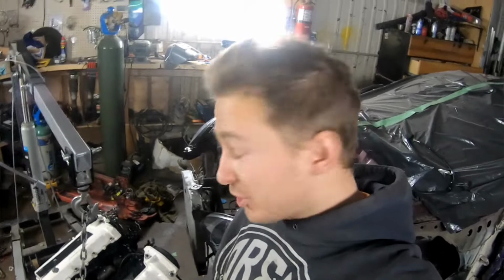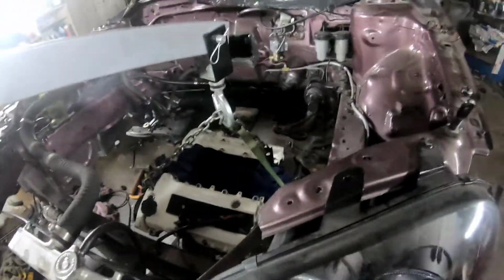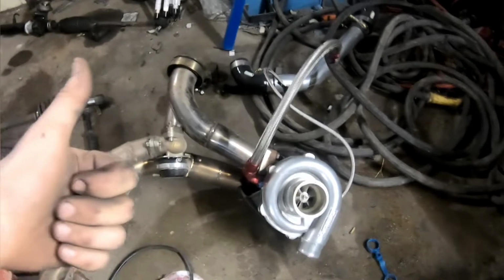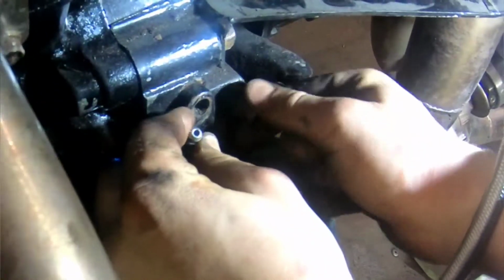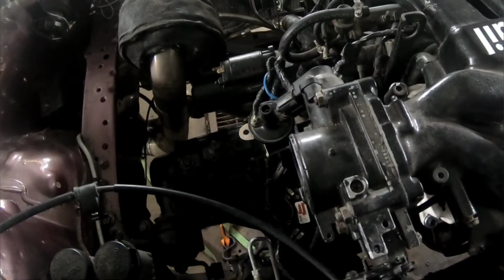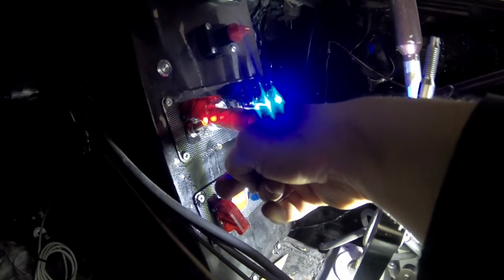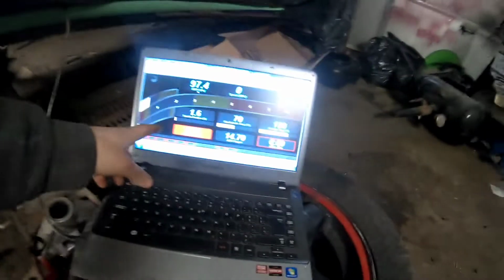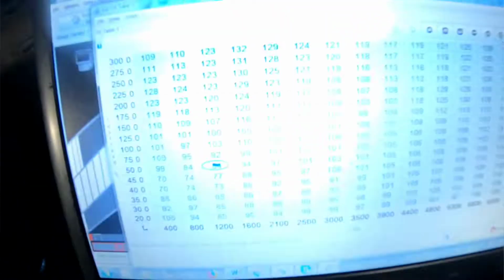The twin engine mx3 is ALIVE again! (front engine)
installed the front engine, it is a KLDE engine 2.5 v6 into the car with the turbo and  power steering and got it running mint with my mega squirt eco and tuned it with my tuner studio program!
and im SO excited!